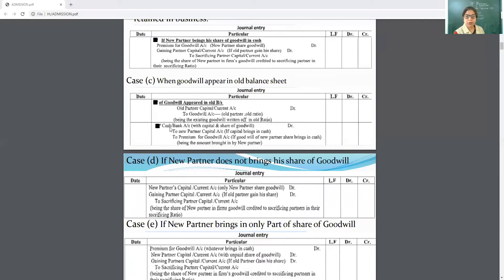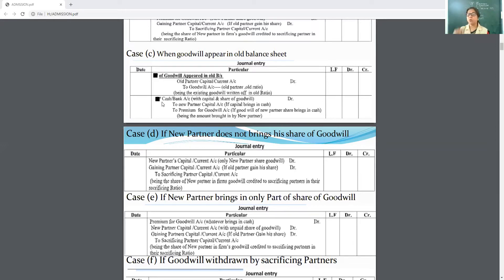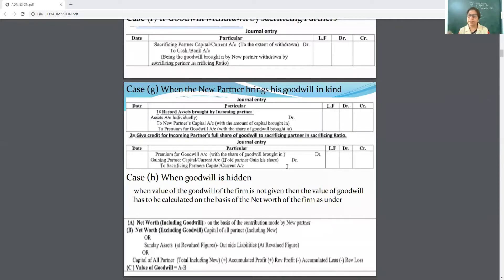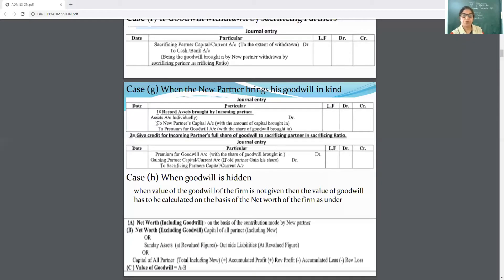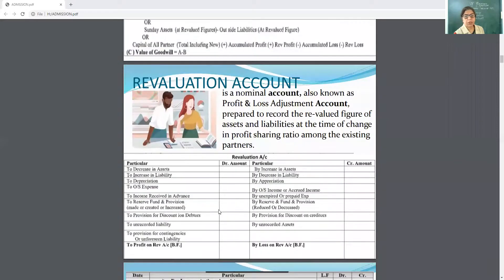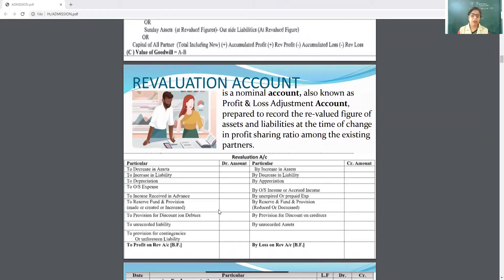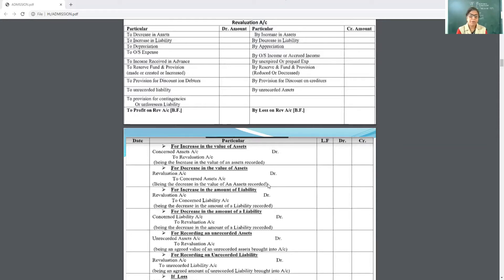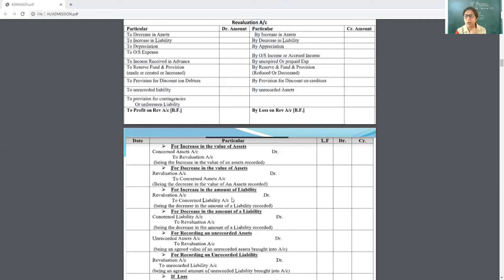12 ACC ADM SUMMARY PPT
JOURNAL ENTRIES